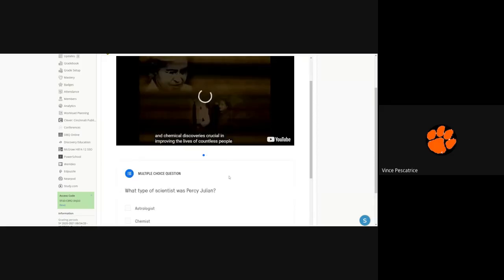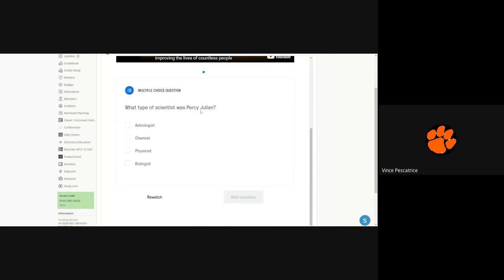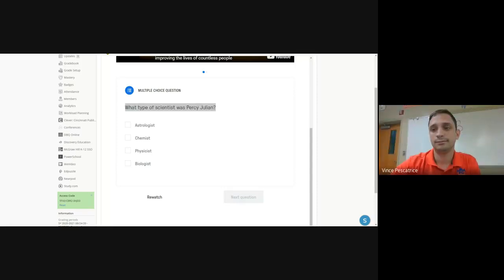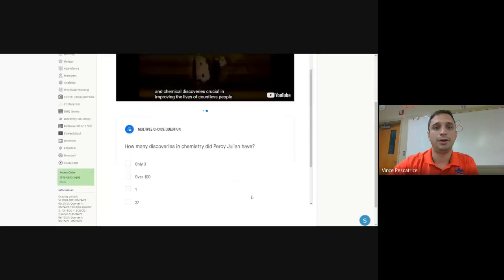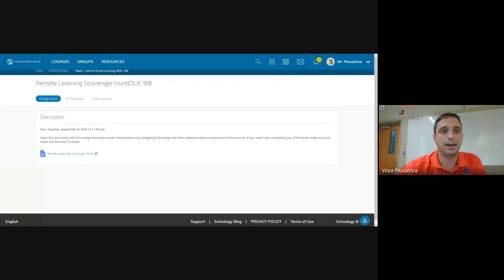9/3 Edpuzzle & Scavenger Hunt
8th grade science class on 9/3 covering how to use Edpuzzle and the scavenger hunt assignment